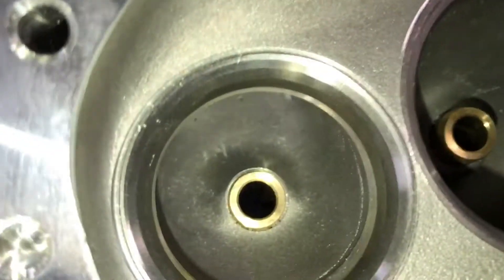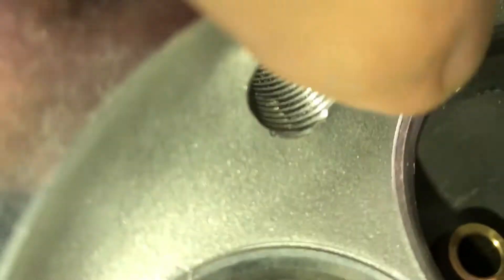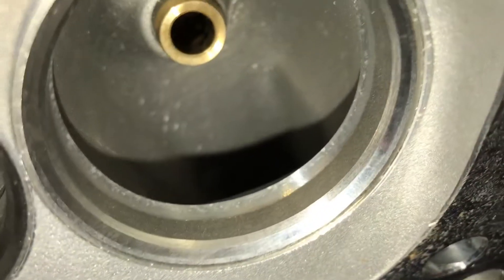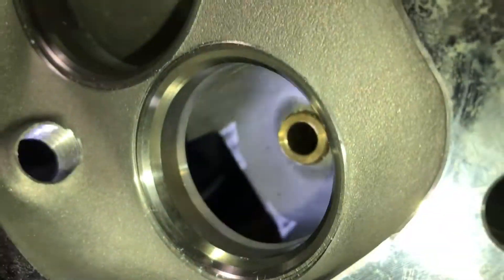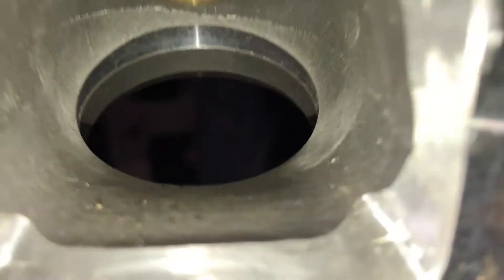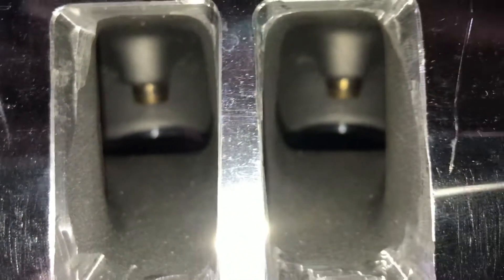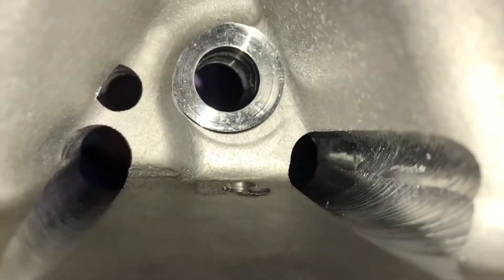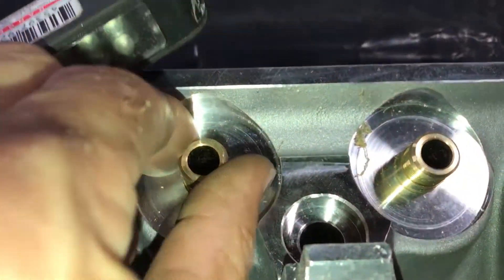Speedmaster 210cc angled plug head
Overview of as cast ports and seats.